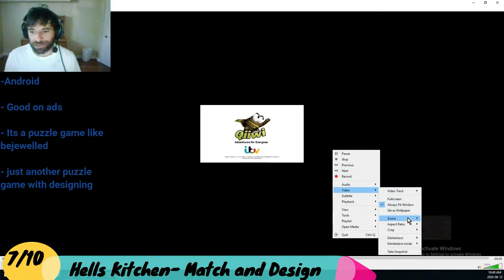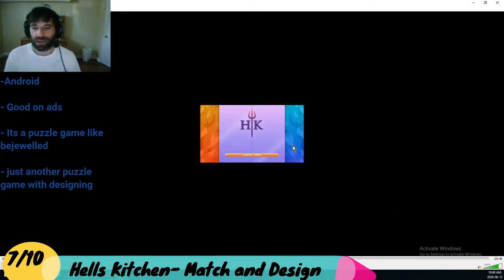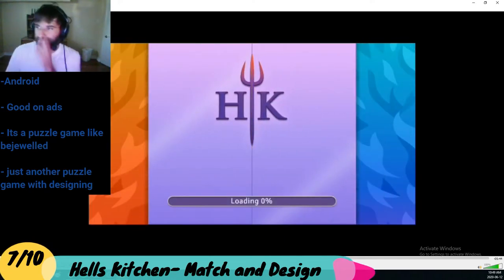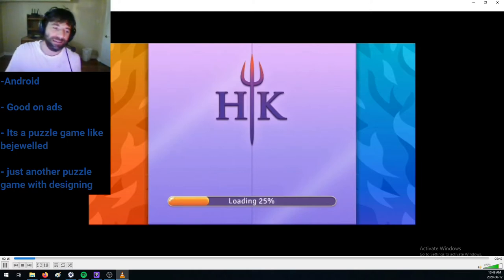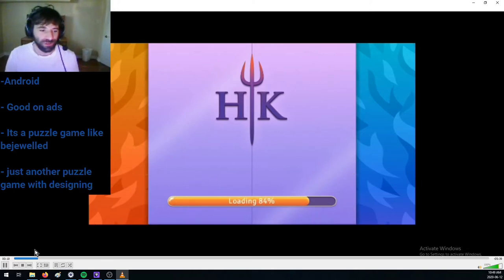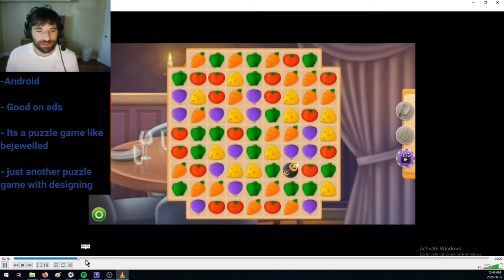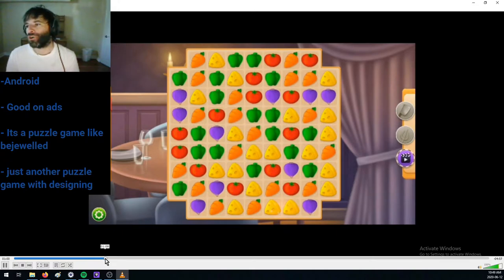Hells Kitchen Match and Design Review First look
Hells kitchen is a puzzle game mixed with a design game. Its written well but it lacks originality.